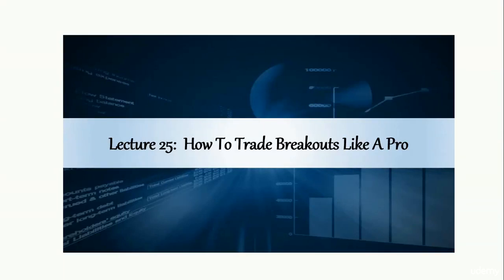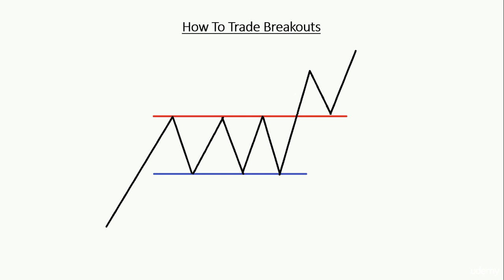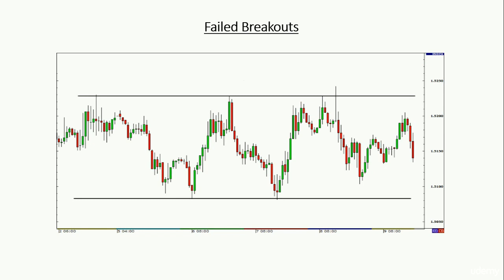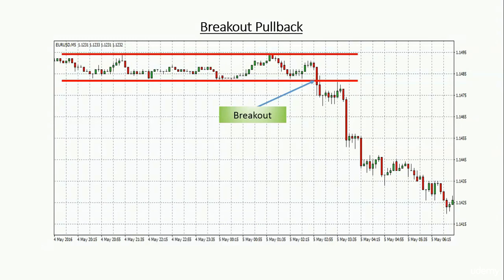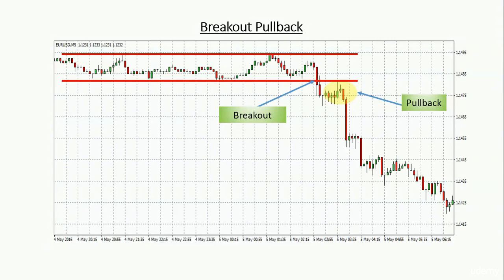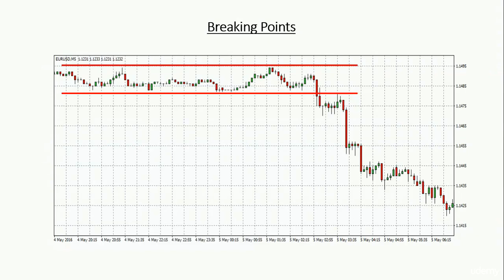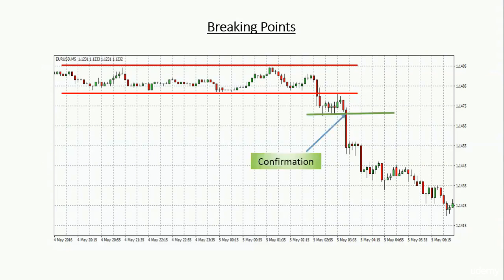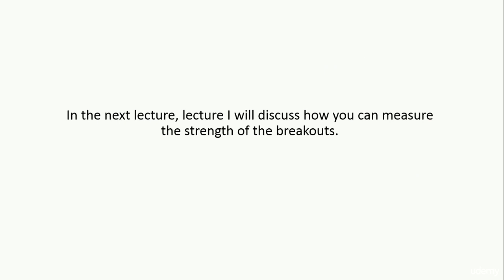22- Forex Price Action Strategy - How to Trade Breakouts Like A Pro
Forex Price Action Strategy